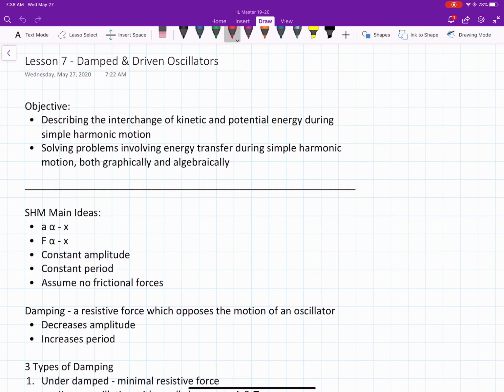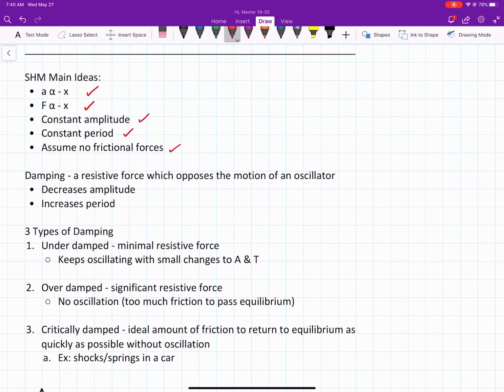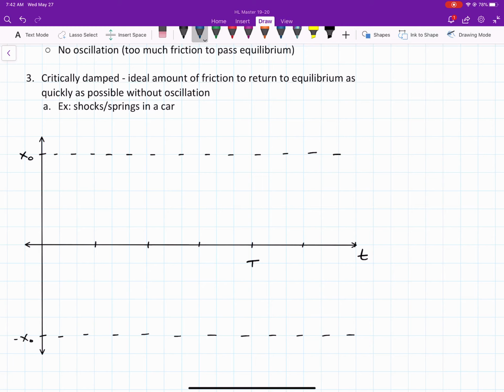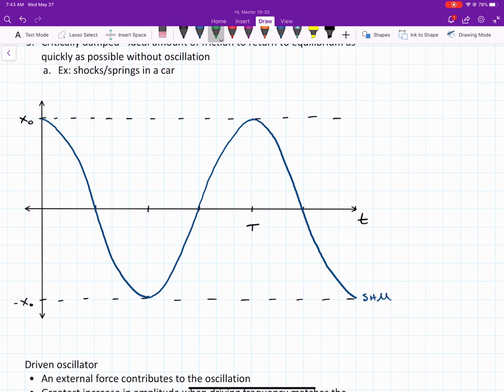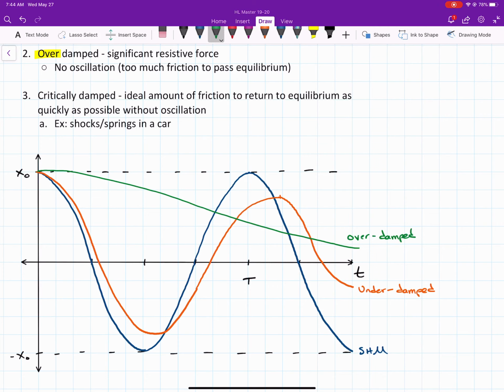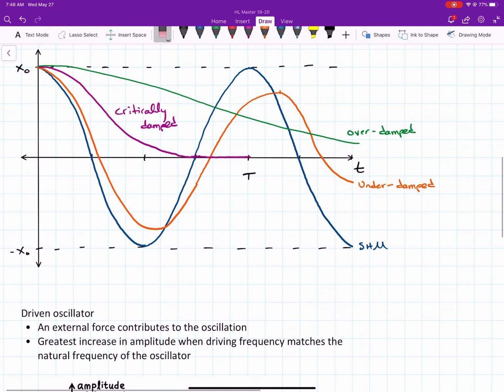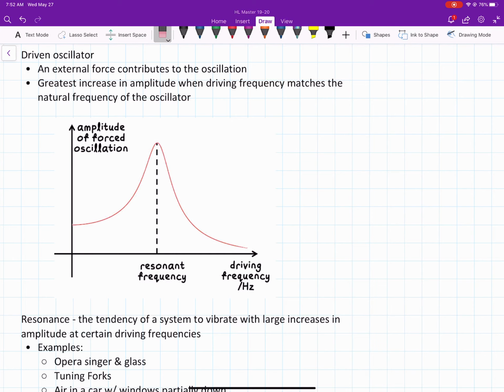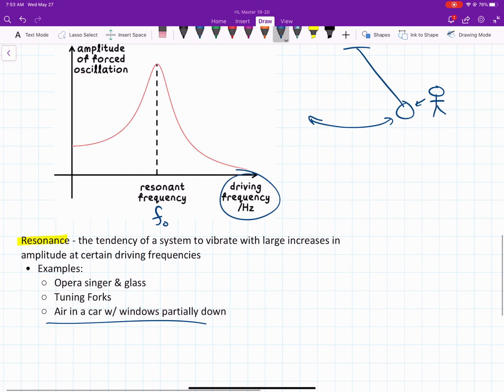SHM Lesson 7 Damped & Driven